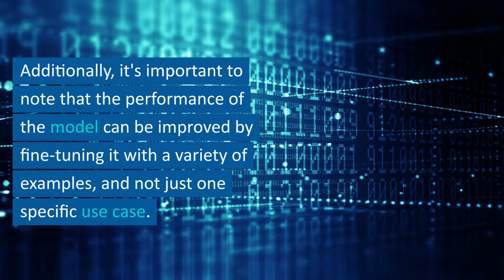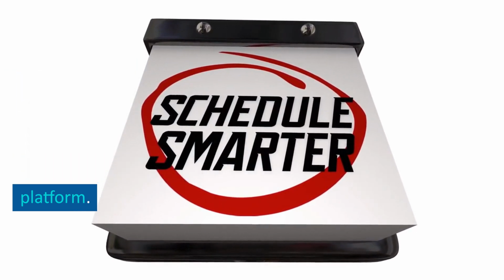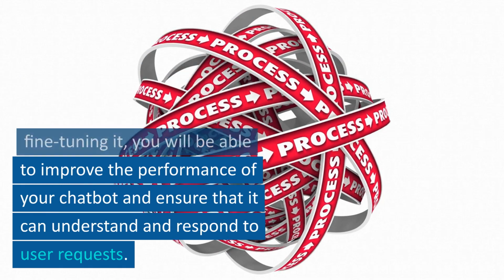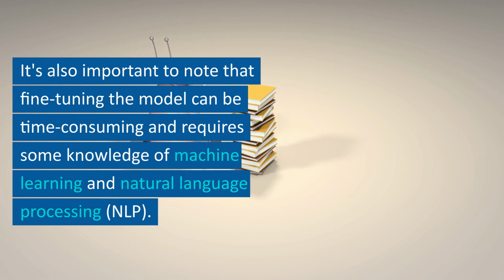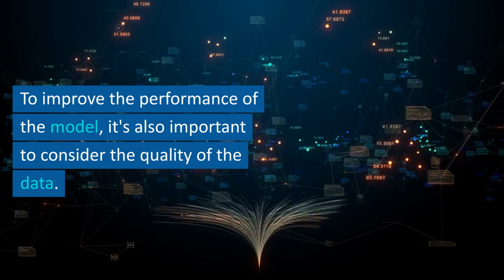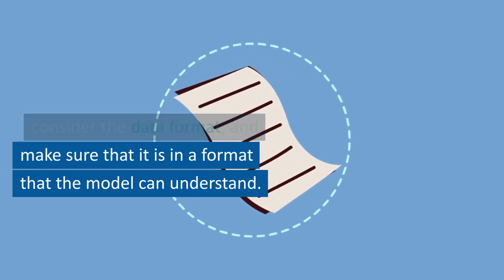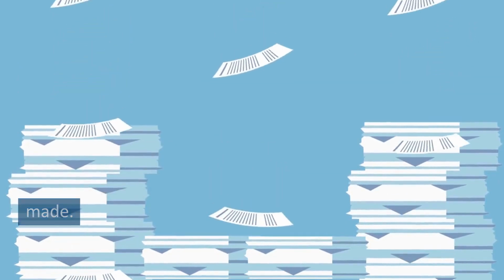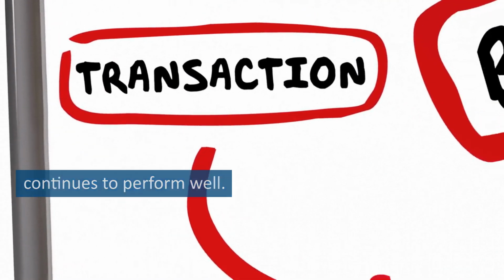Build Your Own GPT-3 Meeting Scheduler Chatbot in Just One Hour part 4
Welcome to Top 10 With Mas! My name is Mas and I'll be your host for this channel.
In today's fast-paced world, scheduling meetings can be a time-consuming and frustrating task. But what if there was a way to automate the process and free up your time for more important tasks? Enter the world of GPT-3 chatbots! With GPT-3's natural language processing capabilities, you can create a meeting scheduler chatbot that can understand and respond to human language.

Our comprehensive tutorial will guide you step-by-step through building your own GPT-3 meeting scheduler chatbot in just one hour. You will learn how to integrate GPT-3 into your chatbot and utilize its power to automate the scheduling process. With this chatbot, you can easily handle multiple meetings and appointments without the need for back-and-forth emails and messages.

The tutorial is easy-to-follow, even for those with no coding experience. You will gain a solid understanding of GPT-3 and how it can be used to build chatbots, opening up new possibilities for automation and productivity. The skills you will learn can be applied to other chatbot projects, allowing you to expand your knowledge and skillset.